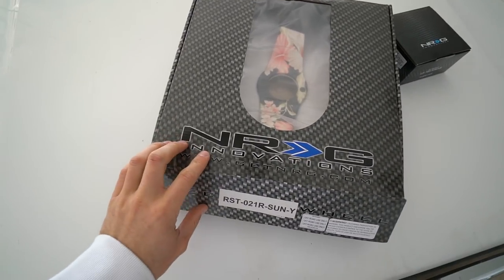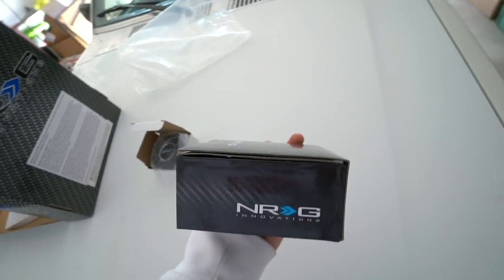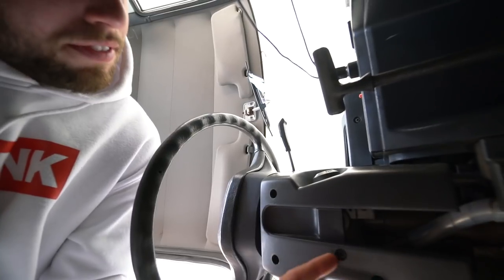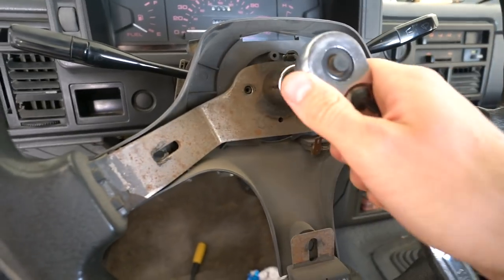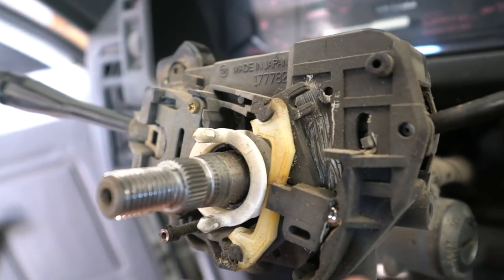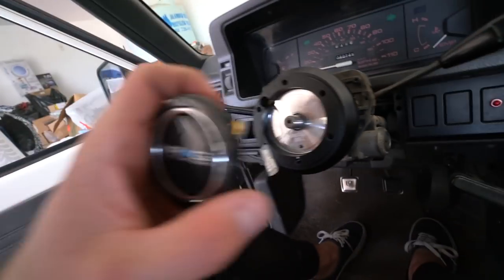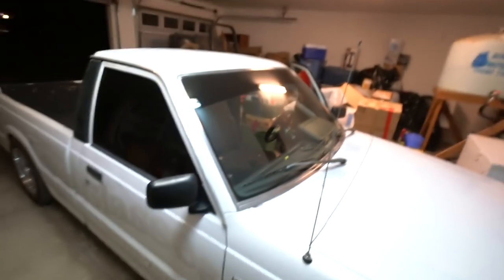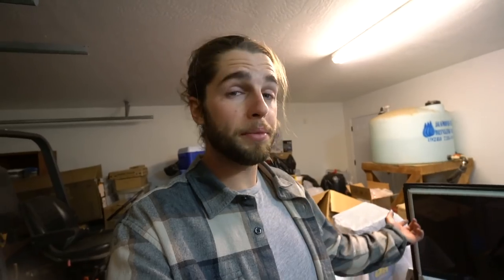How to Get & Install A Custom Steering Wheel (Super Easy)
Check out NRG's website and find a wheel and hub you love for your car!

Tint in Yuma,AZ Call Alex - (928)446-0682

Specific Wheel and Hub --

Order a custom shift boot from @shifthappensoc on Instagram, let them know I sent you ;)

           Snapchat Me! @camalford

Camera Equipment & Tools